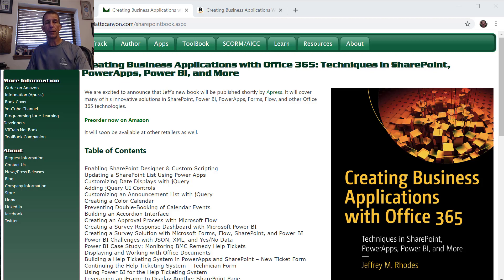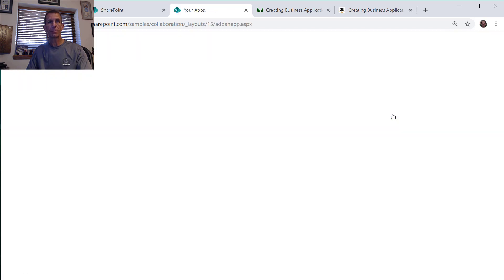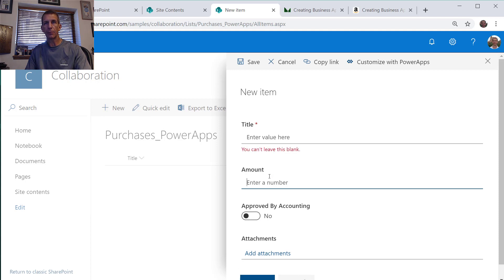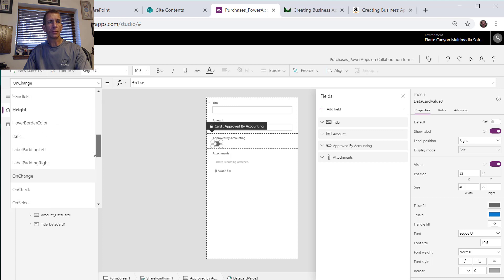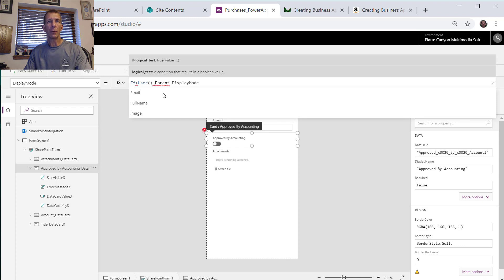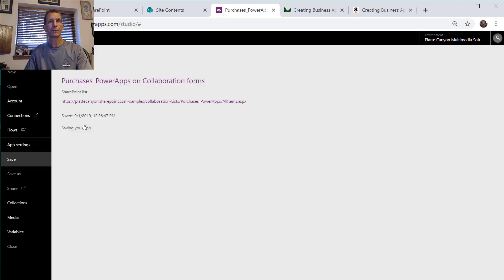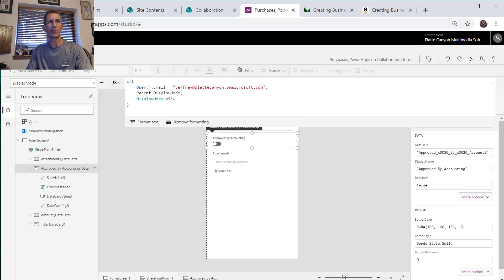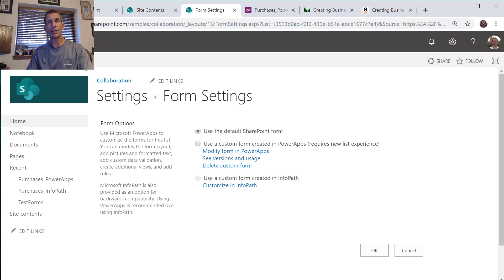Disabling Particular Controls By User in PowerApps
This video demonstrates how to control access to a particular control in PowerApps by looking at the current Office 365 user. This allows us to only allow a particular user to approve an item, for example.